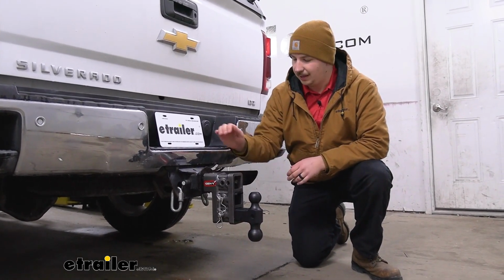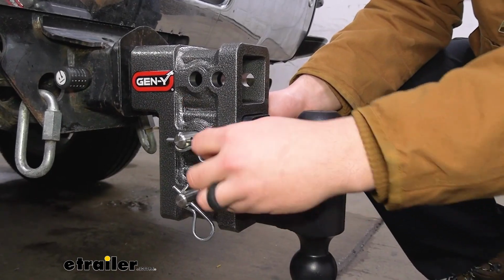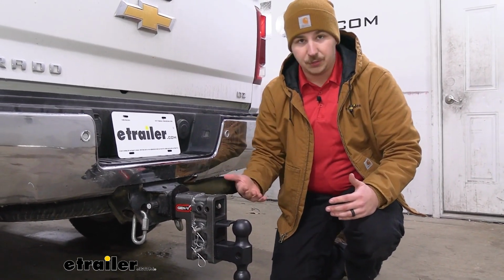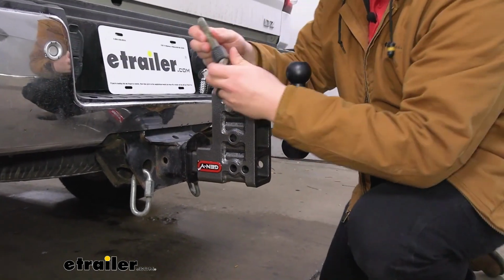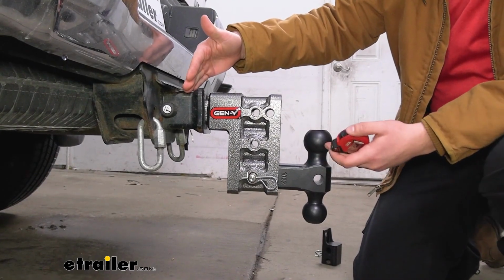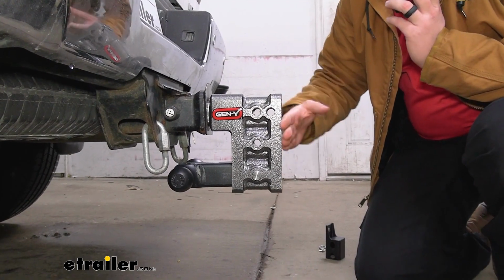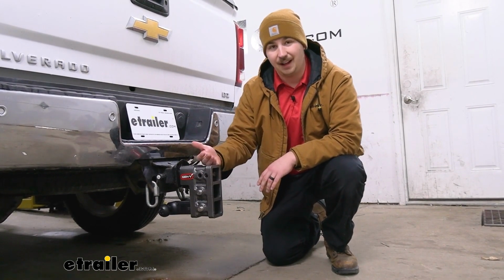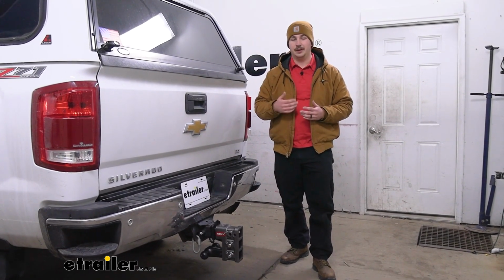etrailer | The Low-Down on the Gen-Y Adjustable 2-Ball Mount w/ Stacked Receivers-325-GH-323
Click for more info and reviews of this Gen-Y Hitch Trailer Hitch Ball Mount:

Hi, everyone. Aiden here at "etrailer." Today we're gonna be taking a look at this Gen Y adjustable ball mount for two inch hitches.  These come in a variety of different drop sizes which we'll talk about in this video.  They all function the same way and they'll all work with your two inch hitches.  Let's check it out.  Now, first things first here we are gonna have two different options in terms of which ball we can use.

There's a two inch ball right here but we can easily remove the pin and clip, flip this around to the two and five sixteenths inch ball and use that to hook up to our trailers.  So if we have multiple trailers we're towing and we often need to switch between these two different sizes, then we've got that option here built right in.  The other option we have here with the second pin clip is the pin-to-lock attachment.  Just unpin it.  Drop your lunette ring trailer over the top, bring that out and re-pin it, and now we can tow that type of trailer, too.

If you've got multiple different trailer types and one of them happens to be a lunette ring trailer you can use it with this ball mount.  Regardless of how we're using this though we are going to have the same 10,000 pound gross trailer weight rating and 1500 pound tongue weight rating.  As for the height adjustment we have here this particular version that we've got in our hitch today is a five inch drop or a five inch rise.  There's multiple different sizes of these.  This is the shortest drop that we have available and the largest one is up to a 15 inch drop.

Again, all of those can be flipped around to the rise position by completely removing it from the hitch and flipping the whole thing upside down and getting that amount of rise.  So you've got a lot of options there.  There's one minor variation of this five inch drop that has an extra receiver tube stacked on top.  So if you find yourself needing to frequently switch between a small rise and a somewhat larger drop or vice versa, you can check out that version.  It's gonna again, function the same way with the stack receivers and the weight capacities but that one just has an extra receiver up top so you don't have to flip the whole thing around your hitch every time you need a little bit of rise.

Flipping this around in the hitch we will need to get the hitch pin removed which it doesn't come with.  I would strongly recommend a locking hitch pin if you're gonna go that route.  Etrailer makes a great one that threads in.  It's easy to use, but then to flip it around all they gotta do is take it out the hitch, flip the whole thing around, reinsert it and then re-pin it.  (metal clanking) Now as I take this out of the hitch to flip it back around you will probably notice that there's two hitchpin holes here to choose from.  They're gonna be spaced one inch apart and if we want to, we can use this outer one to get us a little extra clearance from our vehicle.  Now, for the purposes of this video we're gonna be taking our measurements from the innermost hole and giving you those references there.  If you intend on using it in that outer position, just add an inch.  Some measurements in this position we wanna check out.  We're gonna go from the center of the hitchp